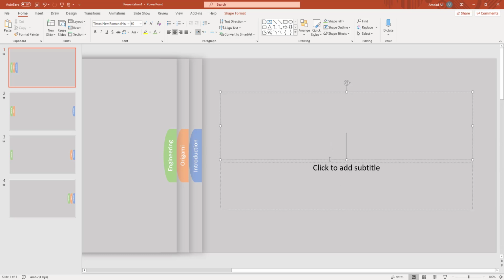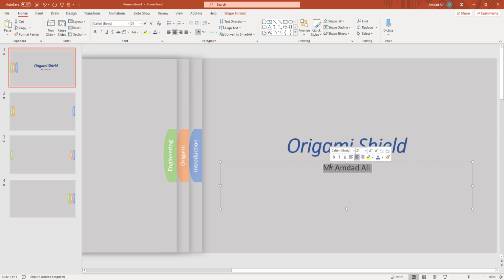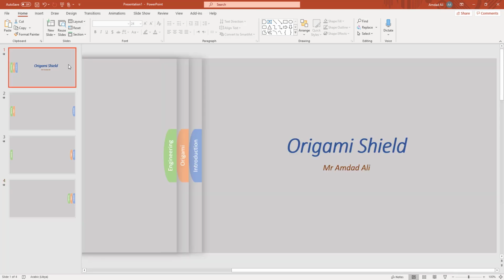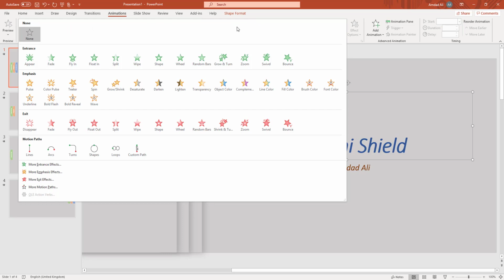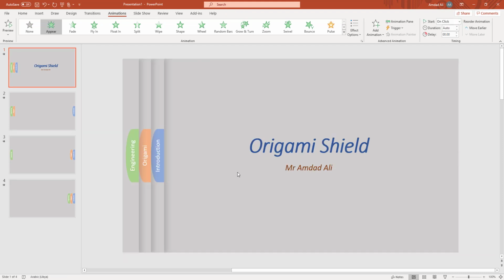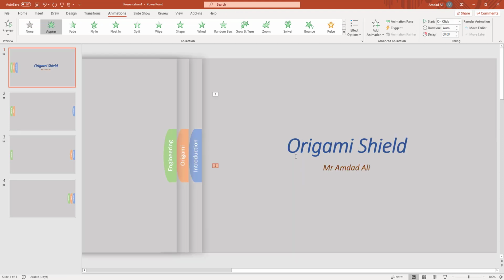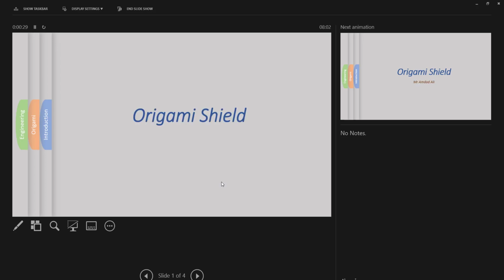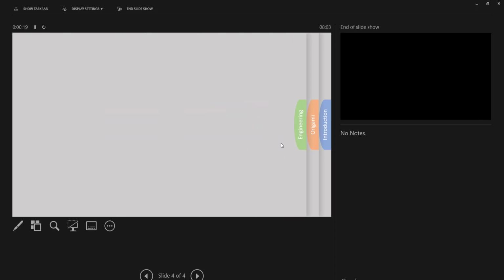Animation in PowerPoint